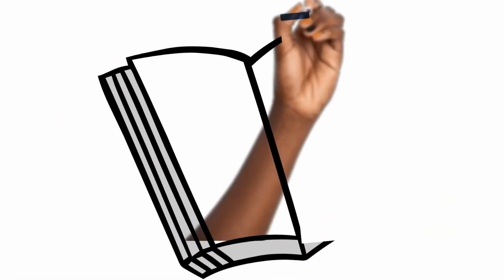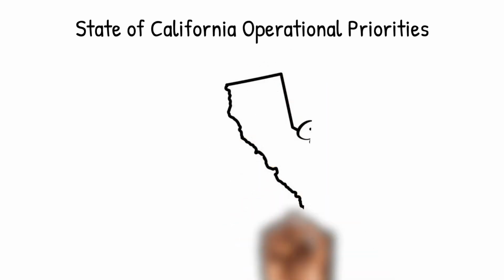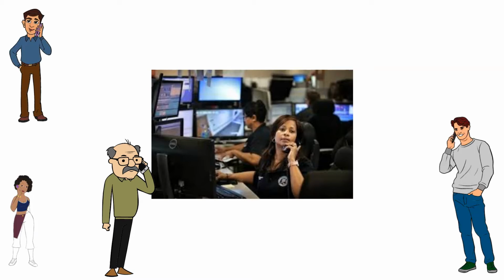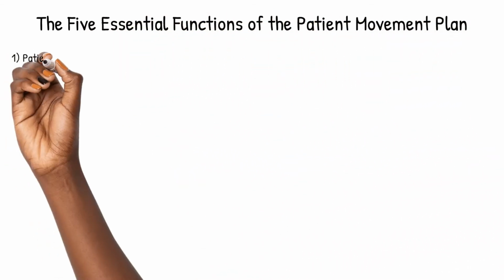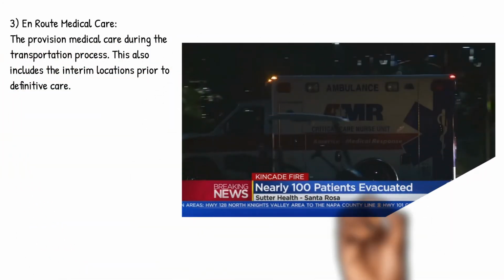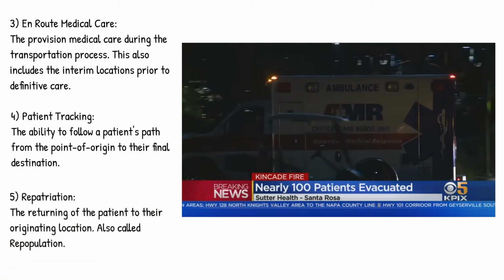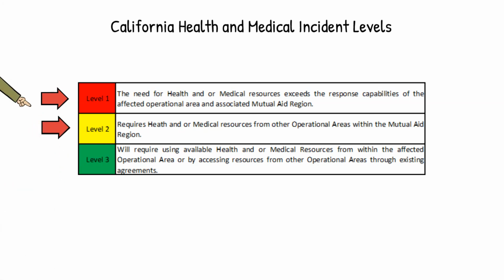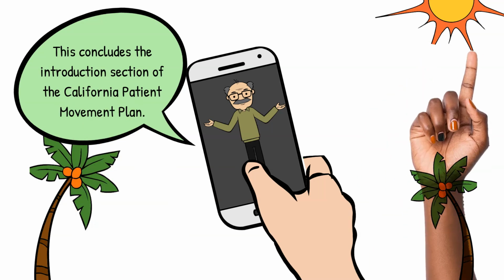California Patient Movement Plan - Section 1: Introduction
This is the introduction video to the California Patient Movement Plan. This video is the first in a series of five videos on the California Patient Movement Plan.